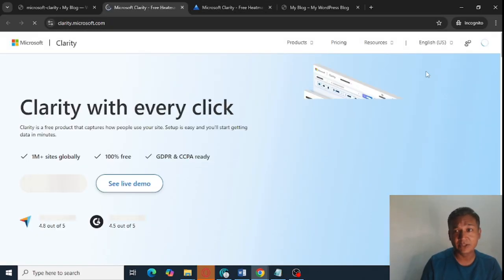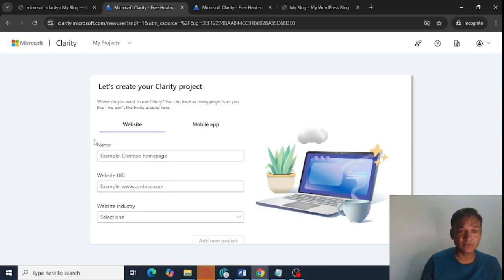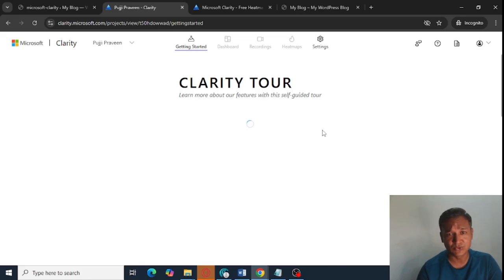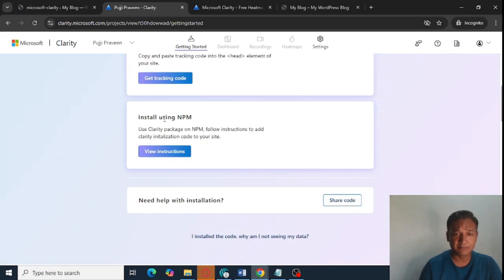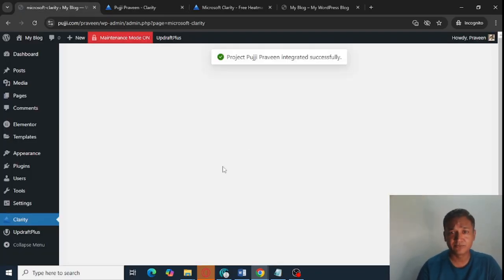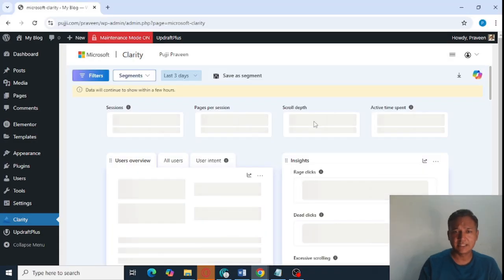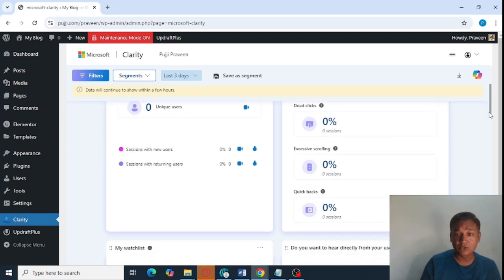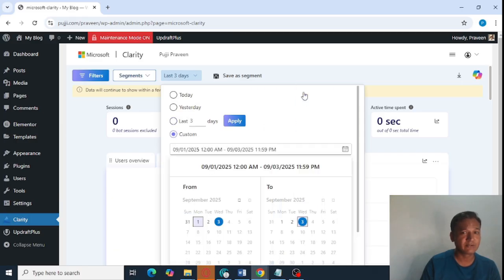How To Add Microsoft Clarity To Your WordPress Website?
Adding Microsoft Clarity to WordPress is explained in this tutorial. I have given step-by-step details to know how to figure it out. First, you can sign up an account on Microsoft Clarity and create a project. Install Microsoft Clarity plugin on your WordPress and link it to your Microsoft Clarity account after logging in.

Microsoft Clarity in WordPress Website, how to use Microsoft Clarity on WordPress site,